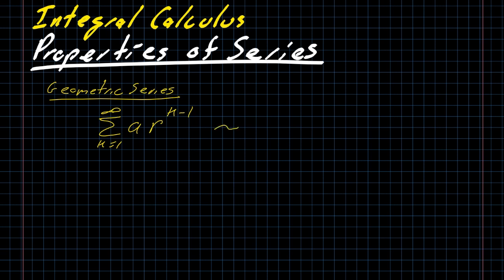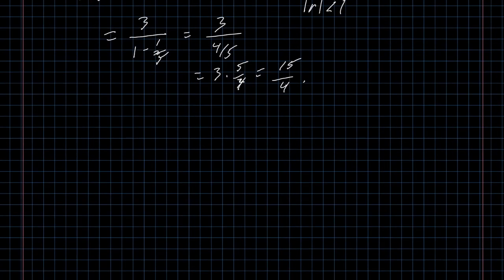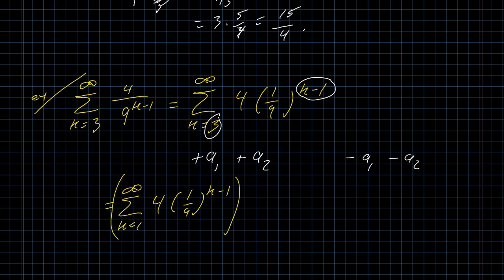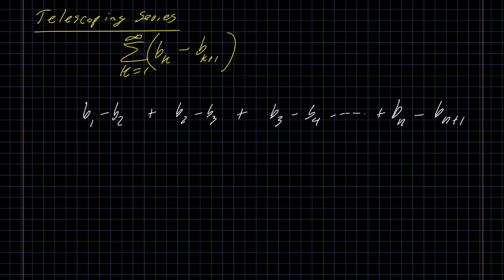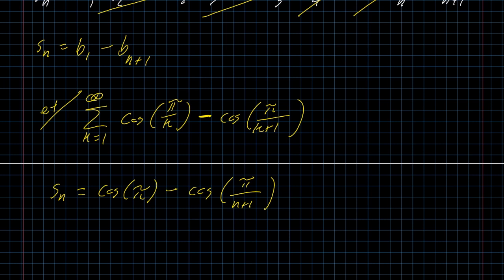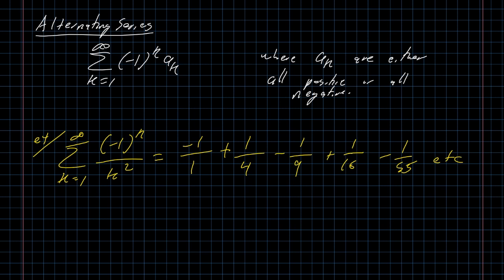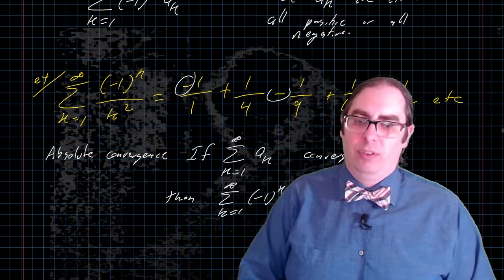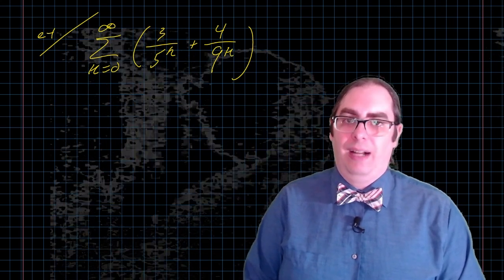Properties of Series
Learning Objectives:
* Recognize a geometric series, classify it as convergent or divergent, and evaluate it if convergent
* Recognize a telescoping series, classify it as convergent or divergent, and evaluate it if convergent
* Recognize an alternating series, and determine if it converges absolutely
* Use linearity to decompose a series into simpler convergent series